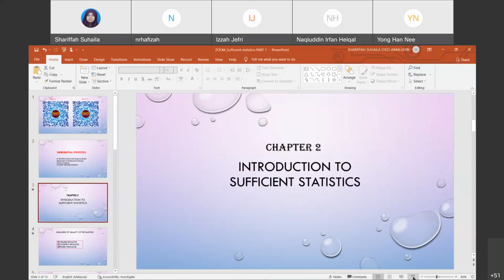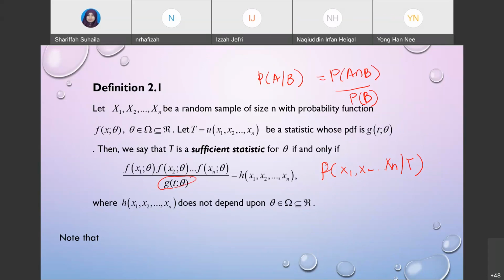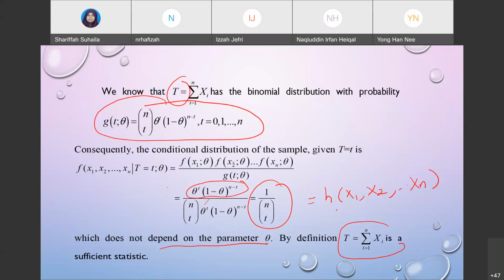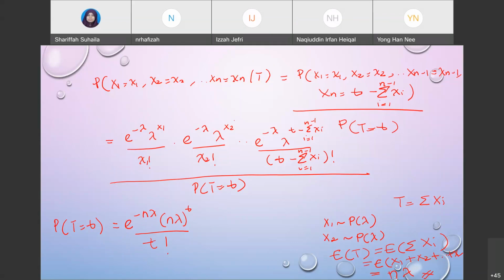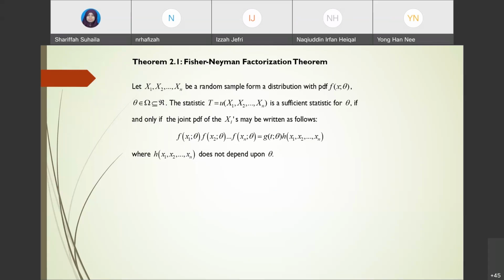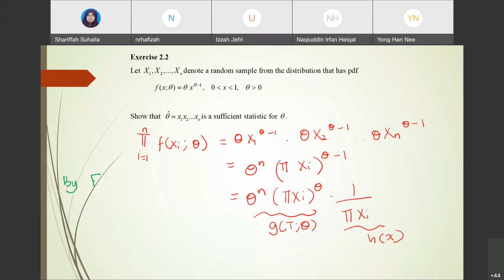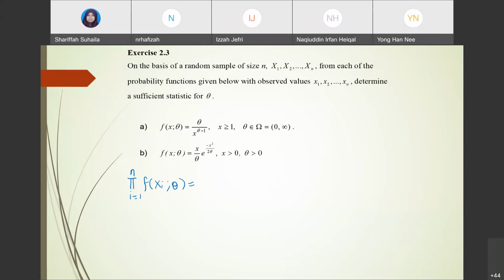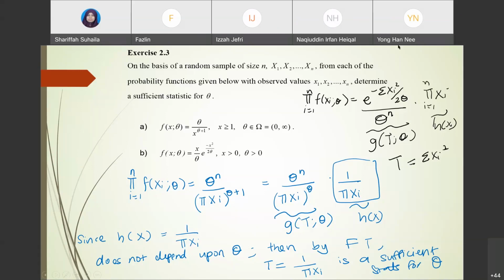FACTORIZATION THEOREM PART 1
This course is designed for Inferential Statistics. The topic focuses on finding the sufficient statistics using Factorization Theorem.